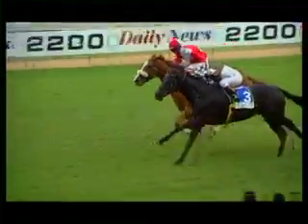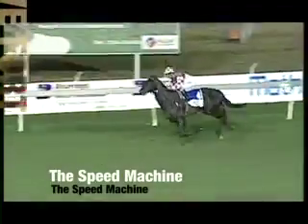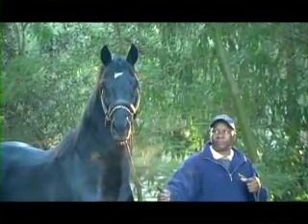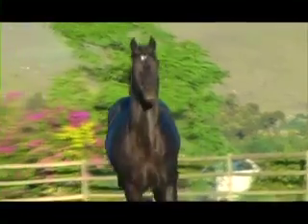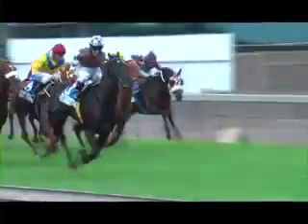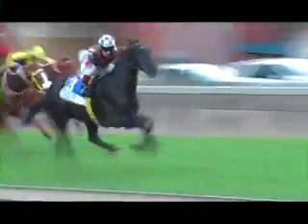ELUSIVE FORT RACEDAY H 264 Webcasting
ELUSIVE FORT CAPE CLASSIC